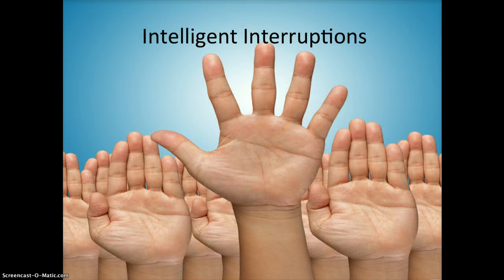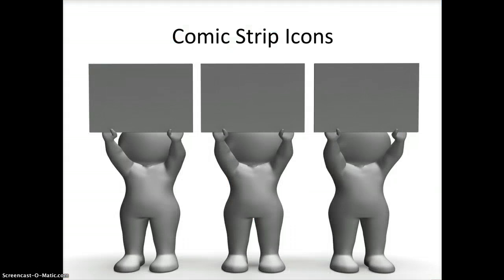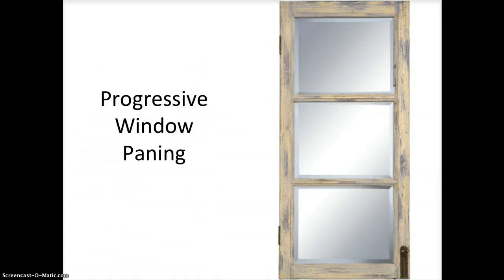Interactive Lecture Activities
How to use interactive activities even with lecture